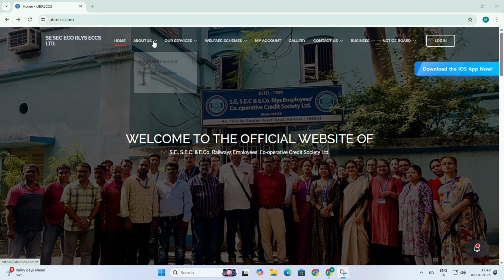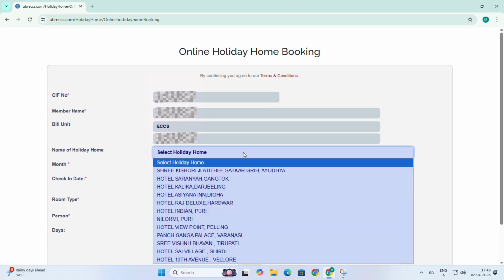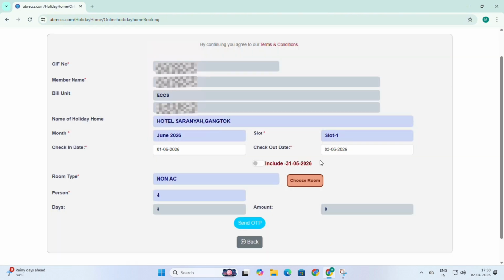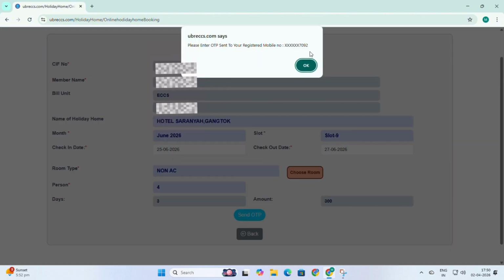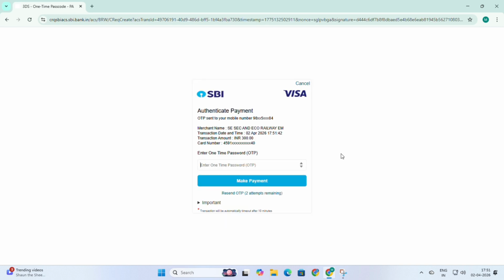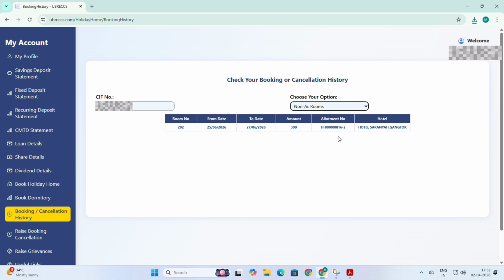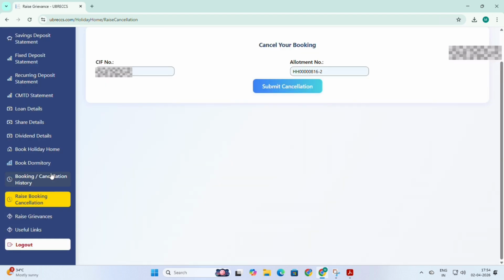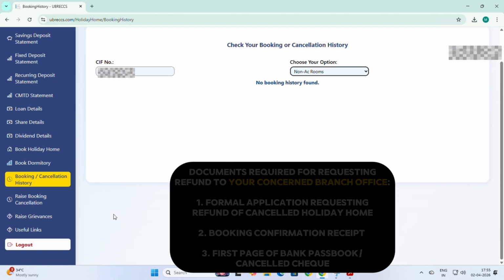Tutorial on Booking & Cancellation Procedure of UB Holiday Homes through UBRECCS Website(English)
This video will help the shareholders in online booking and cancellation of Urban Bank Holiday Homes through UBRECCS Website in a step-by-step tutorial format.

English Voiceover by Mr. Suvradip Ghosh, Staff of Garden Reach Head Office of the Society.